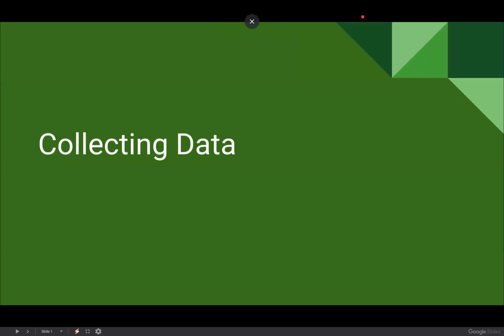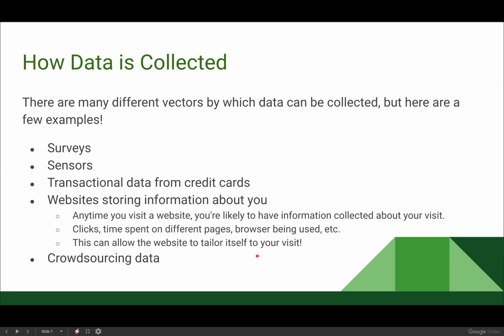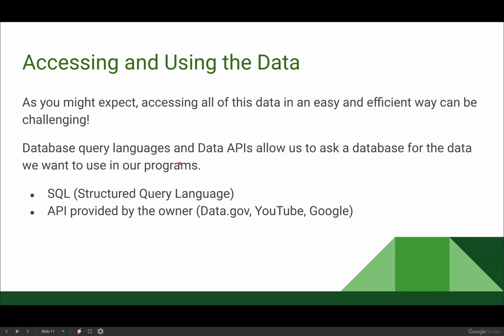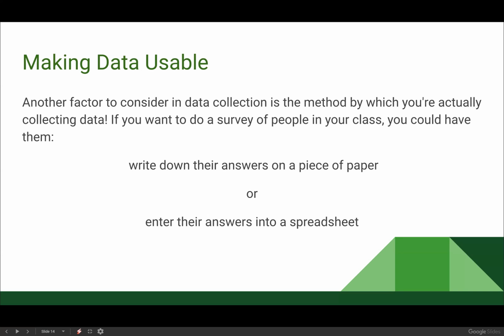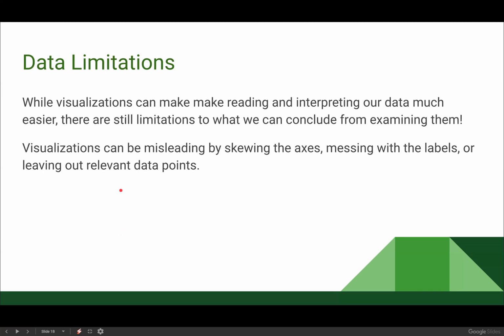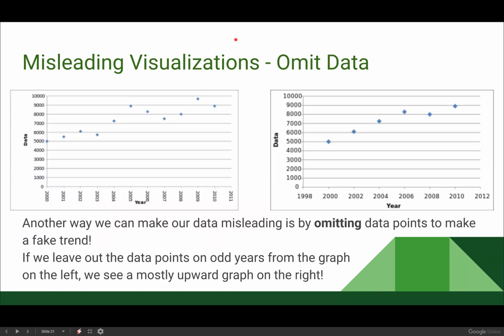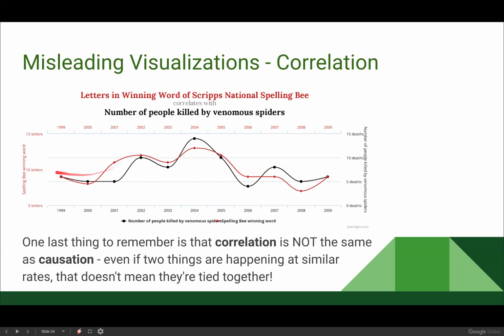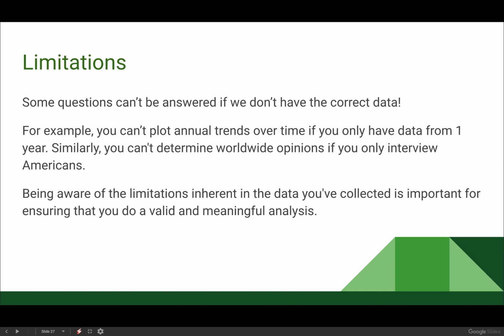AP CS P Unit 8 Lesson 3 - Data Collection and Limitations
Lecture covers CodeHS Modules 13.3 - Data Collection and Limitations